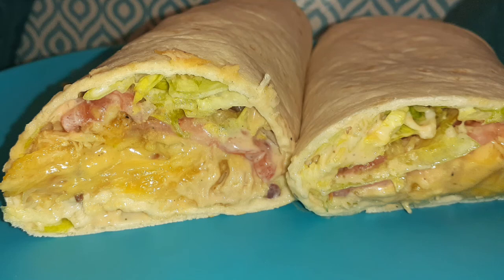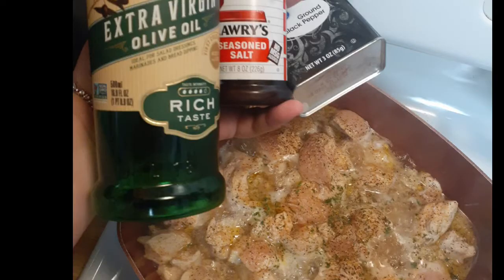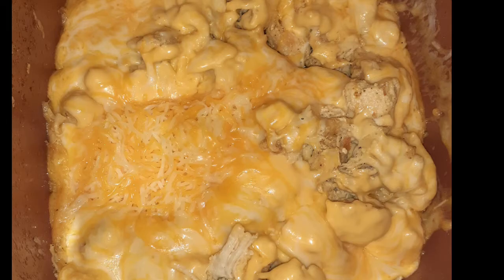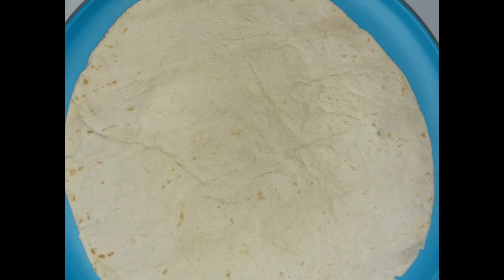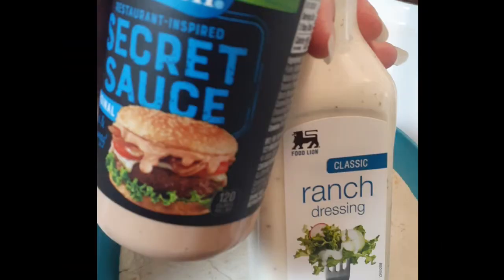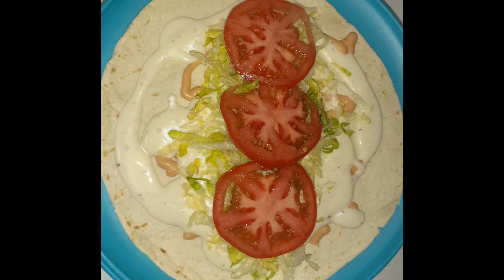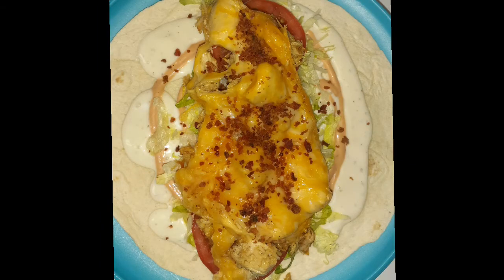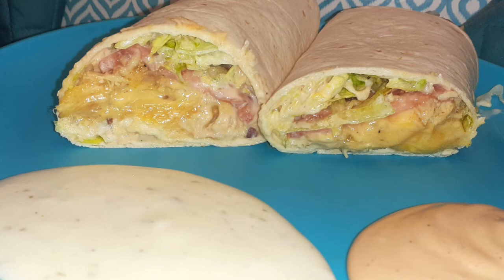Chicken and cheese wraps bussin bussin